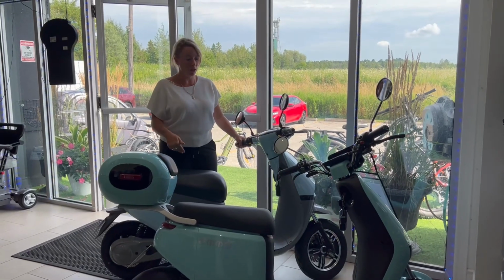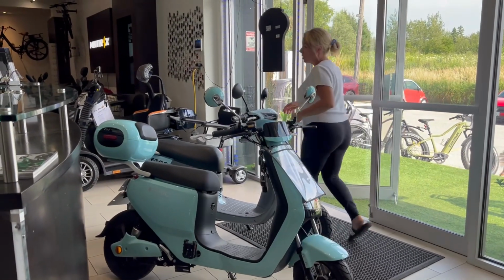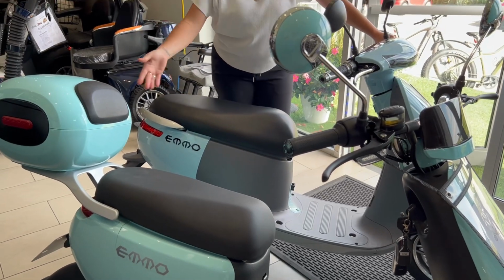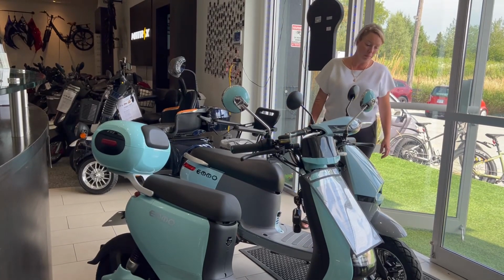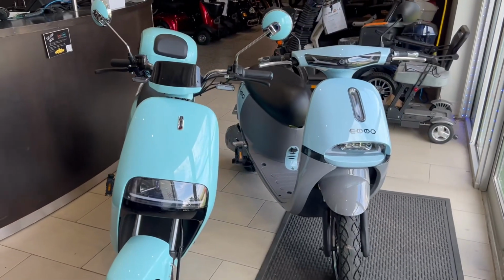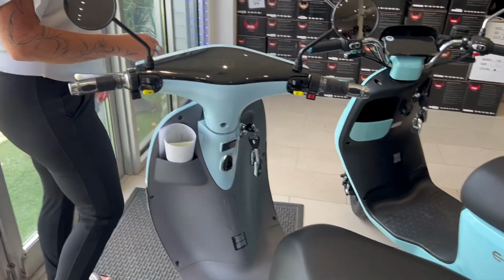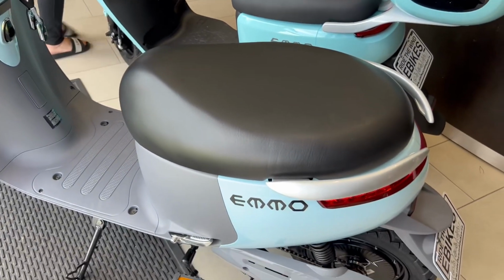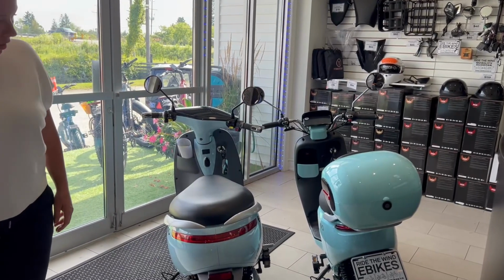Emmo Ado VS All New Emmo Hivee | Scooter Style Ebikes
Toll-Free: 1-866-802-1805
19103 Highway 48, East Gwillimbury, ONTARIO, CANADA